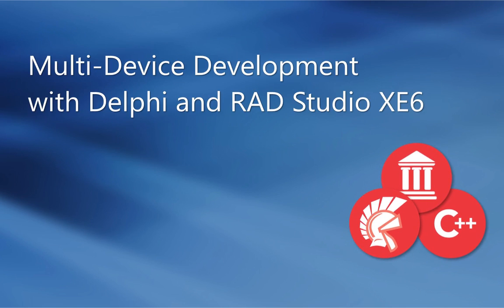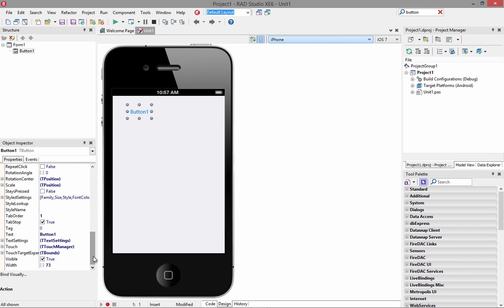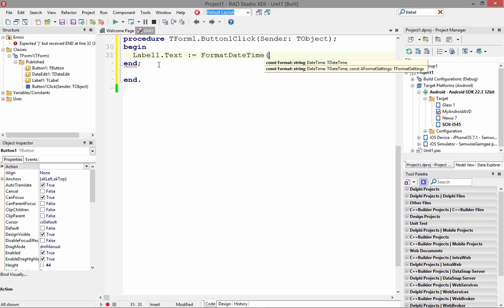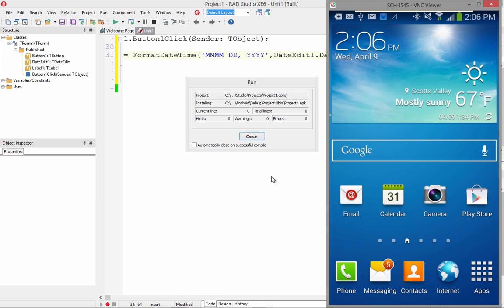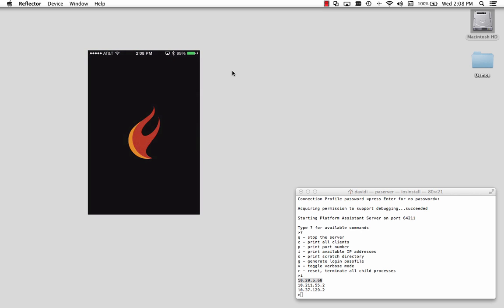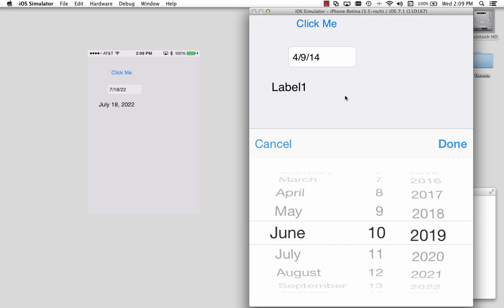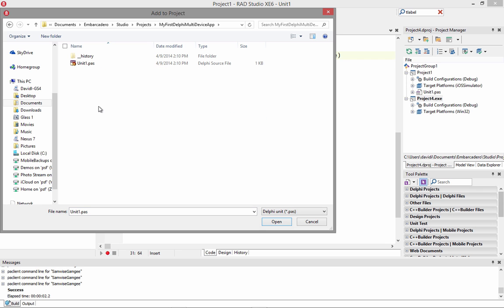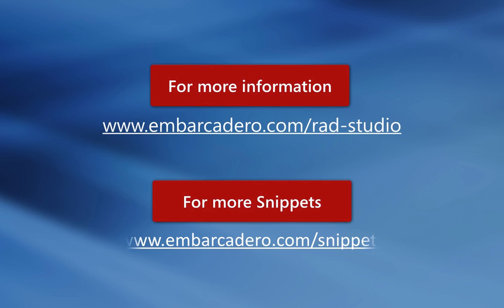Multi Device Development with Delphi XE6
See how easy it is to build your first multi-device application using RAD Studio XE6 or Delphi XE6. Develop an application in minutes.